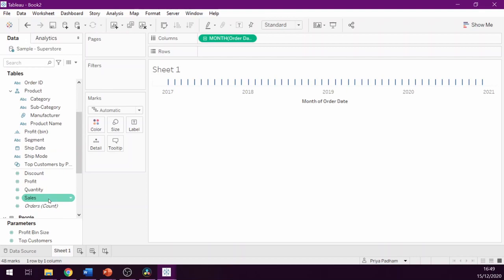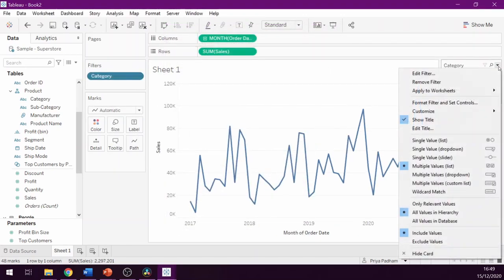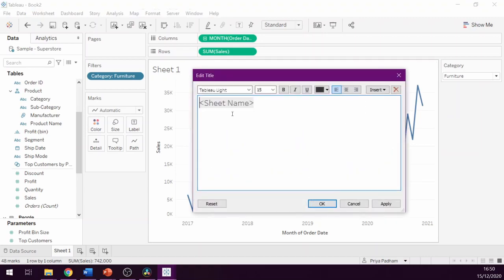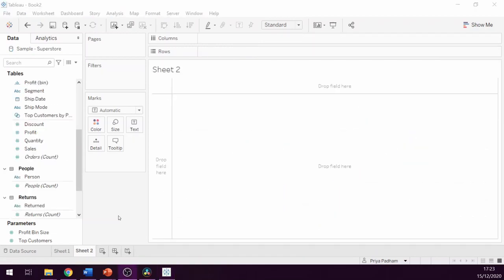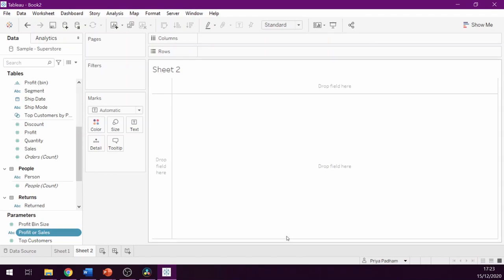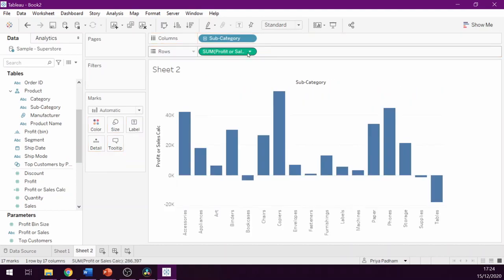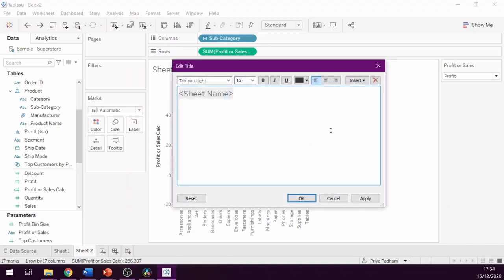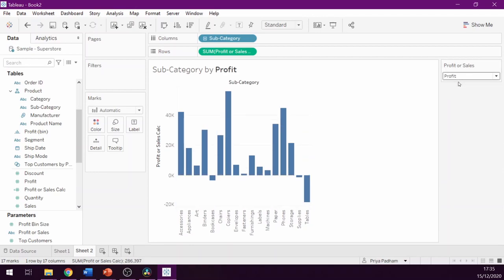How to in Tableau in 5 mins: Format Dynamic Titles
Learn how to create dynamic titles in Tableau in 5 minutes with Priya Padham